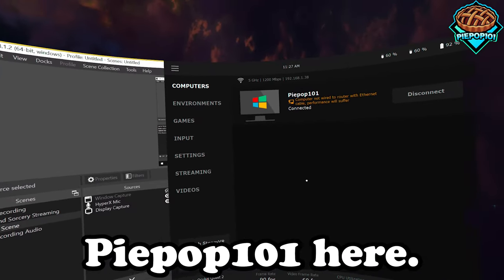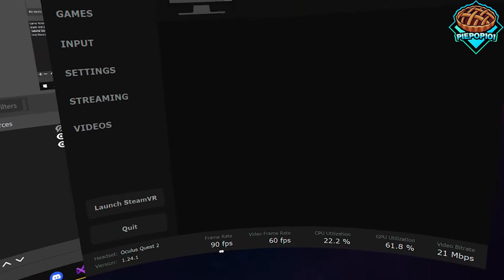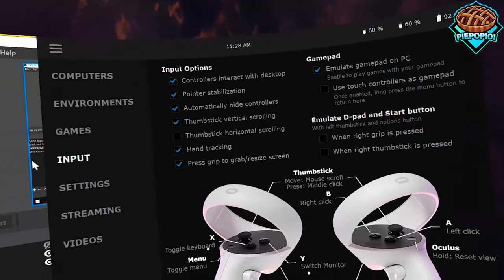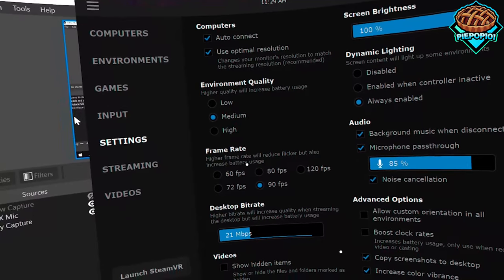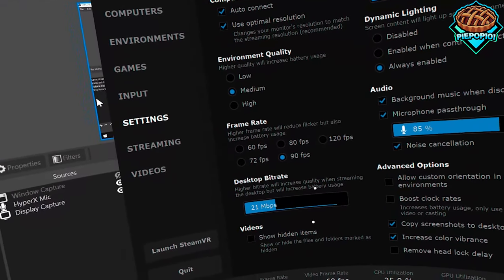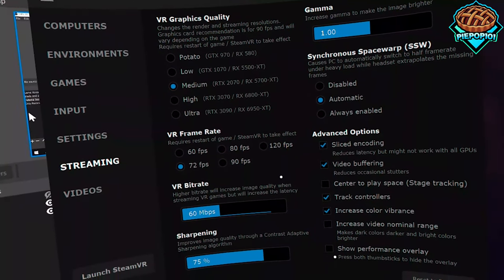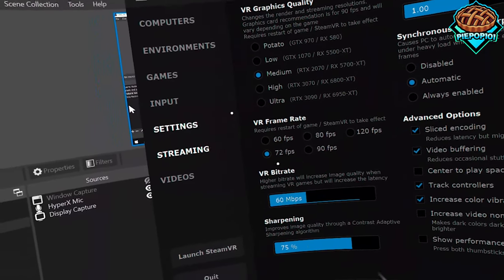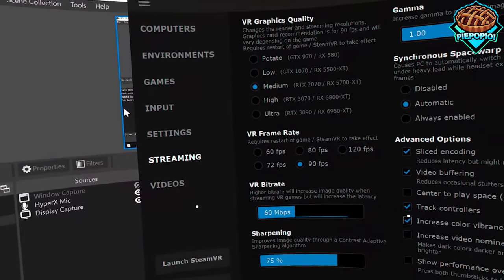7 Tips For The Best Virtual Desktop Settings 2023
Hi! Here are the BEST settings for Virtual Desktop. VR DISCOUNTS